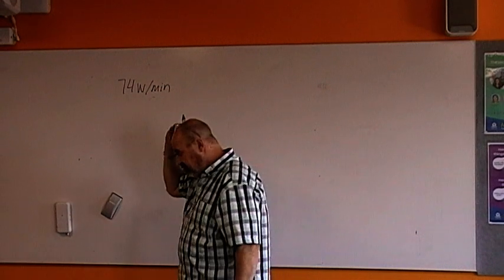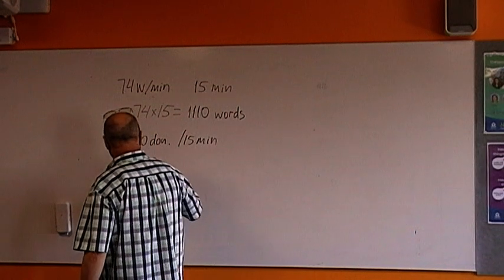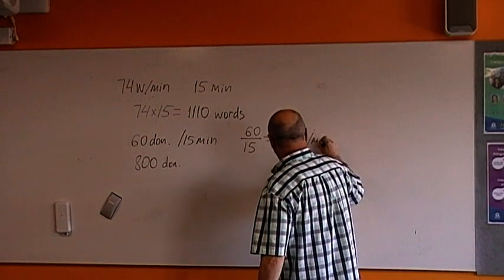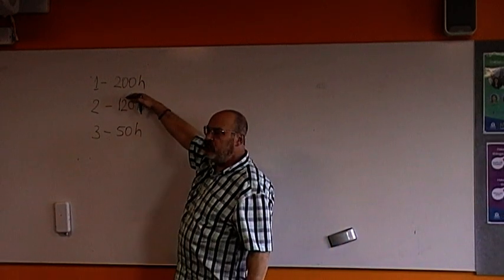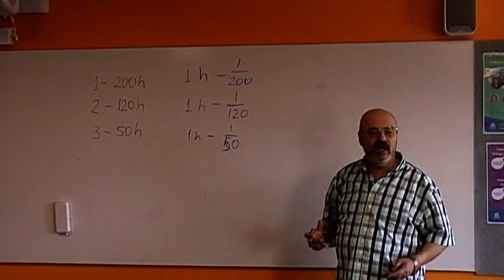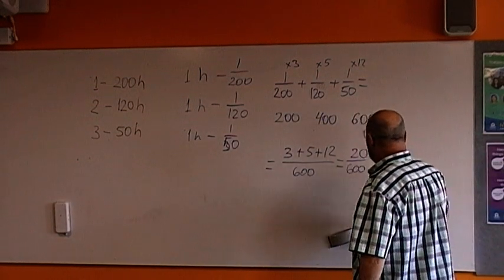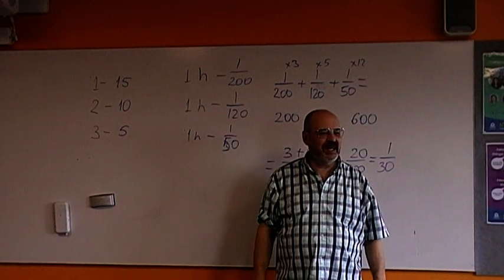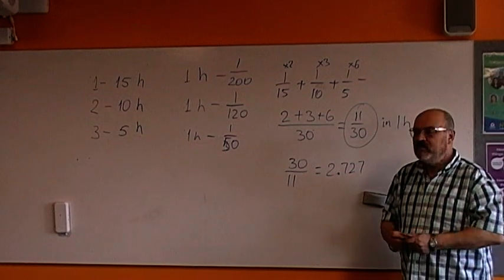Solving problems with rates